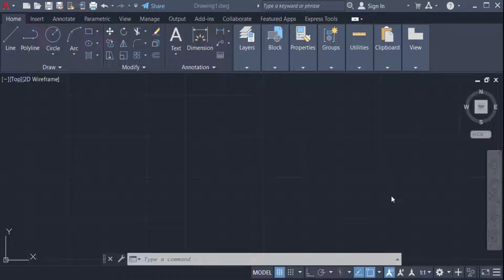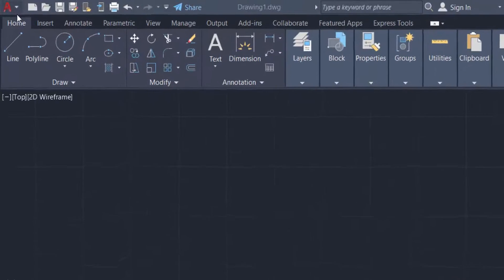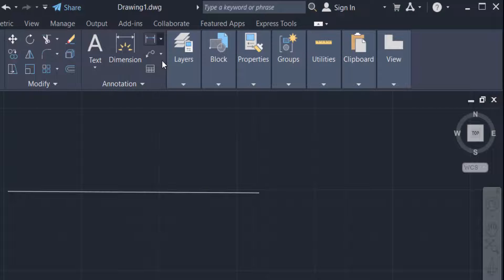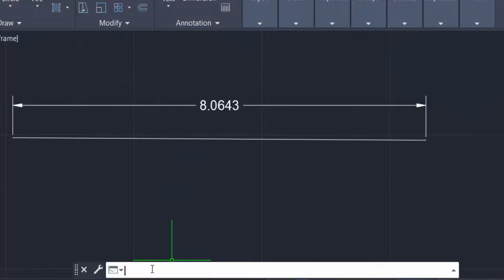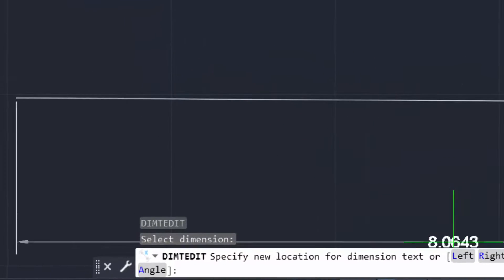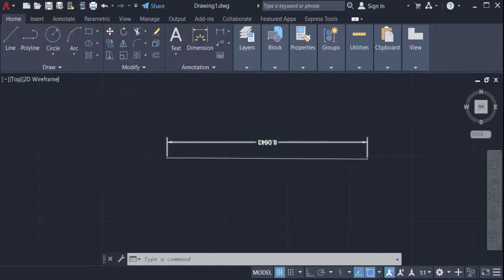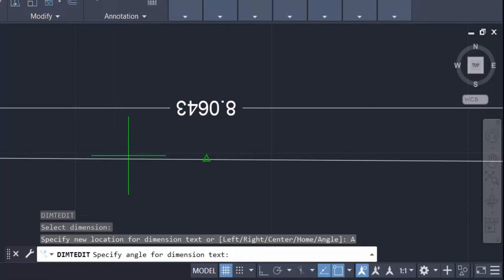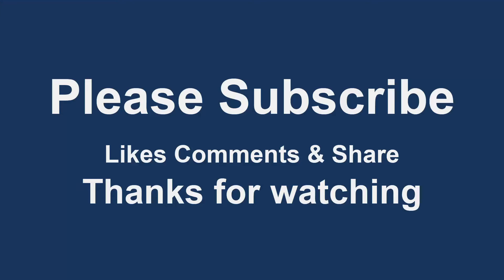How to rotate dimension text in AutoCAD 2022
Hello everyone, Today I will show you, How to rotate dimension text in AutoCAD 2022.